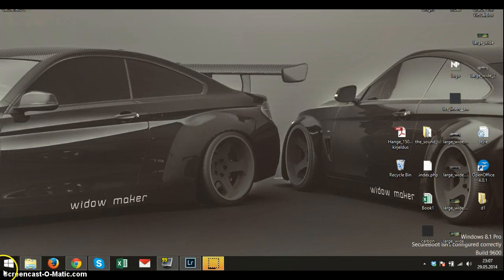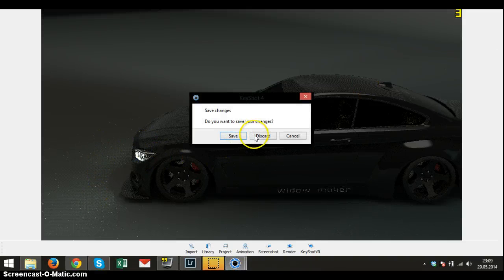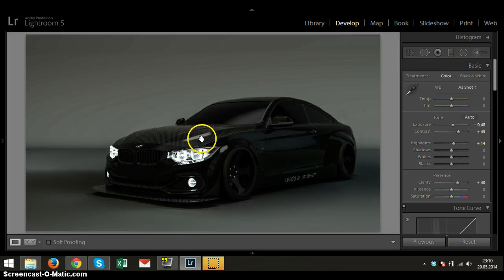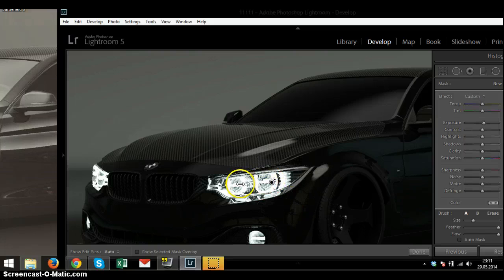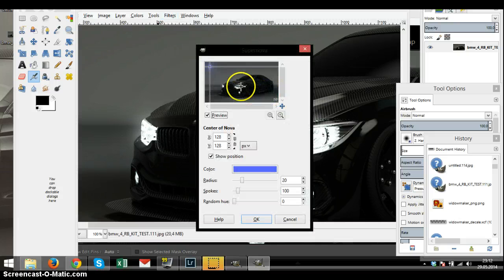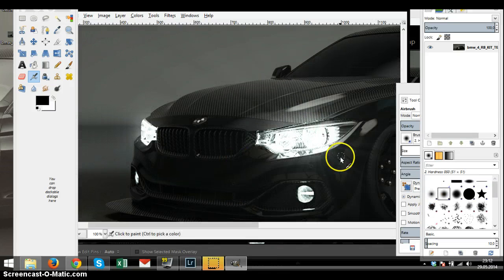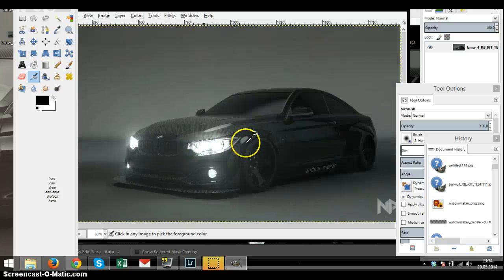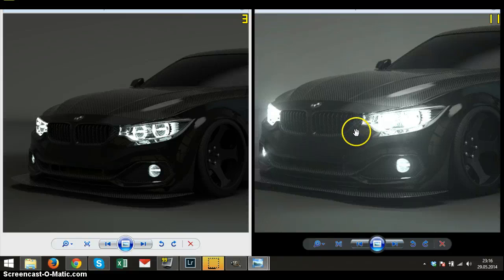light tutorial / keyshot / gimp / lightstudio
lighting tutorial